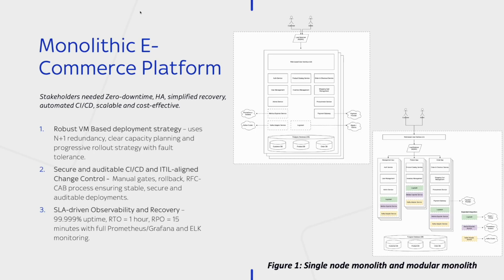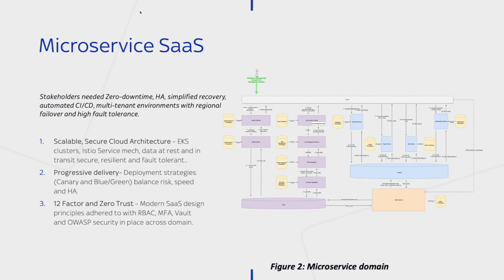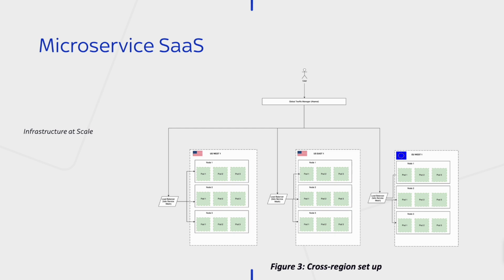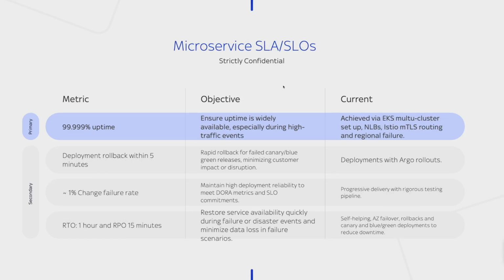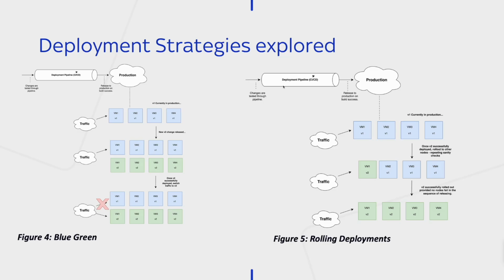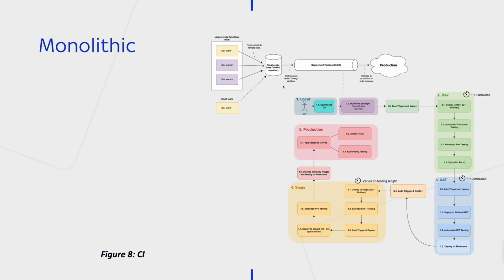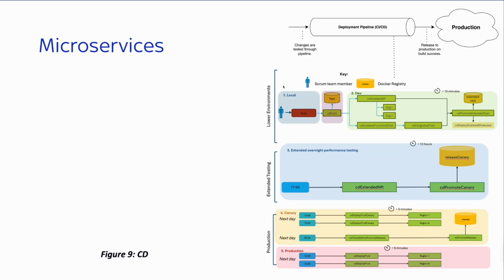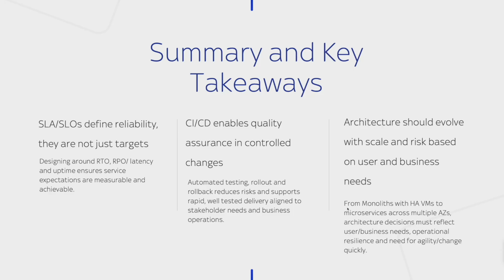Del and Ops